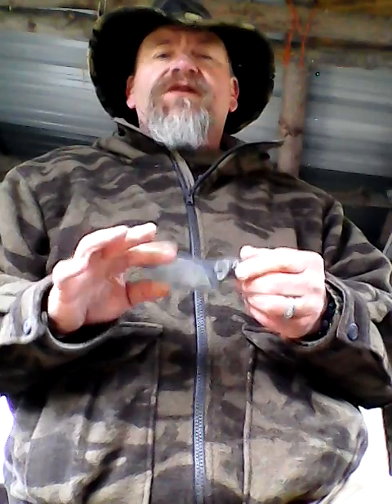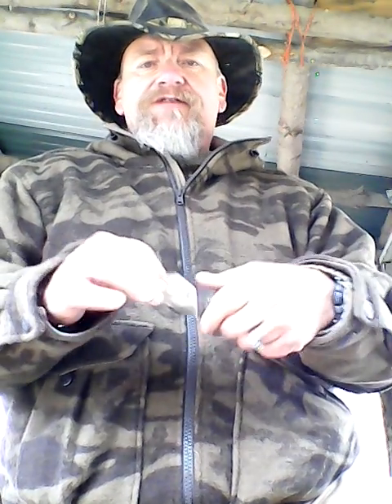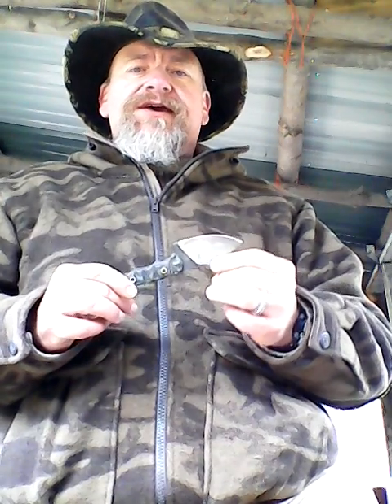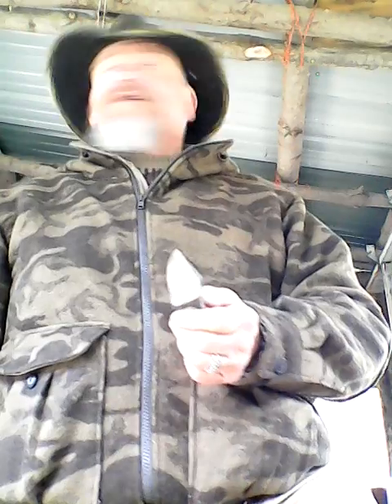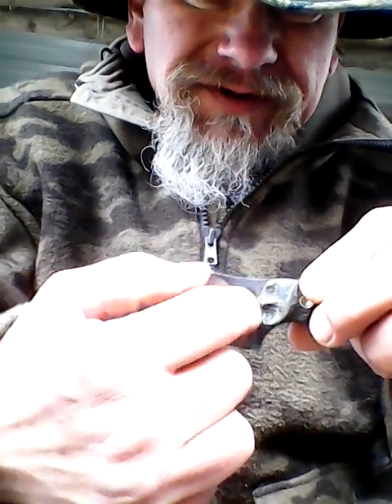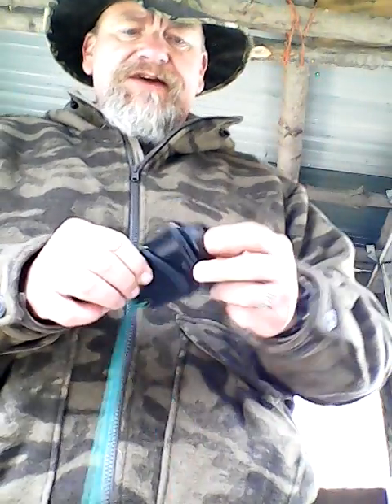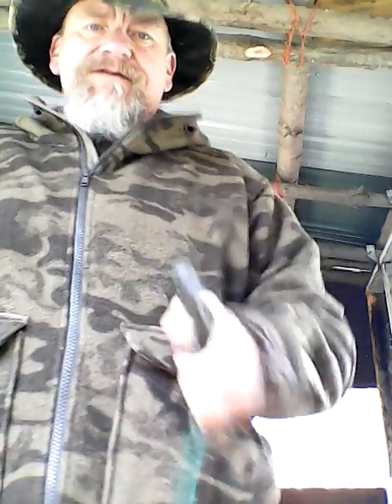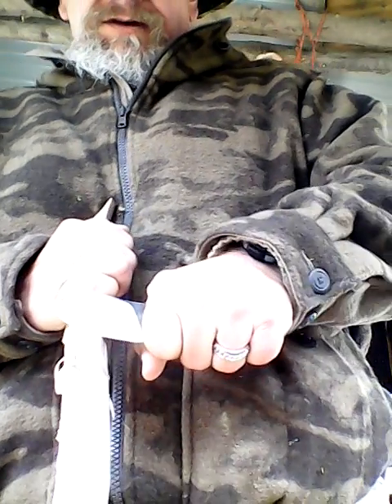ONE YEAR OF THE. WIDOW MAKER O1BLOODLINE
Won this neck knife from widow maker knives check out window maker knives